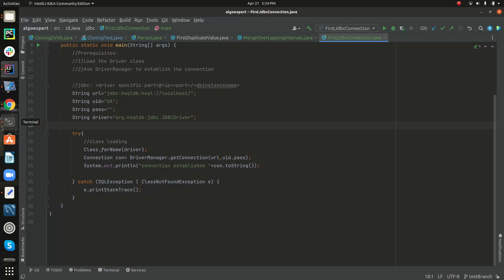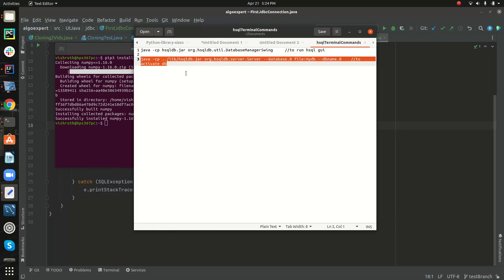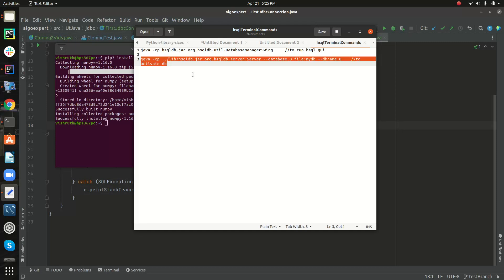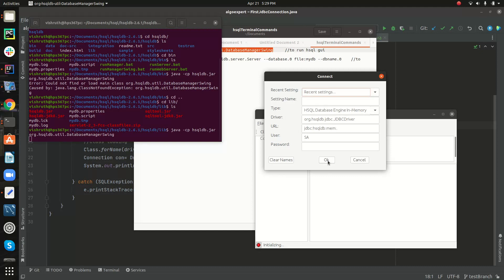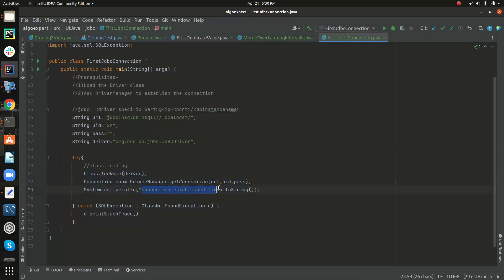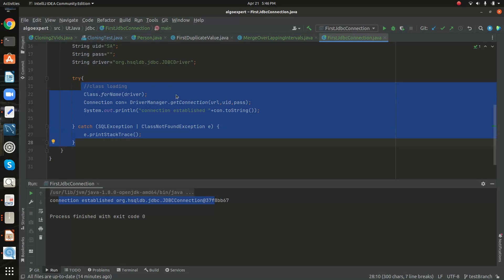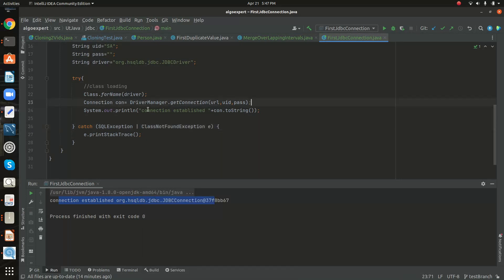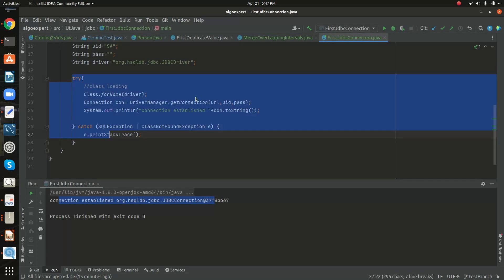How to connect to a DataBase from Java Application(JDBC-1)- explained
This video explains how to connect a Java application to a database. Have explained the inner workings and nuances as to what goes on when connecting to a data base with a Java application. This is the first video of the JDBC series. Here I have used the HSQL for my Database. You can use which ever you prefer. The related commands to start, fully qualified class name of the driver etc. can be found in your database's documentation.